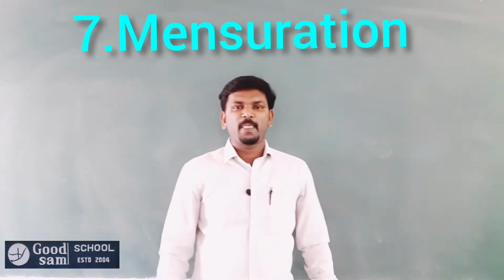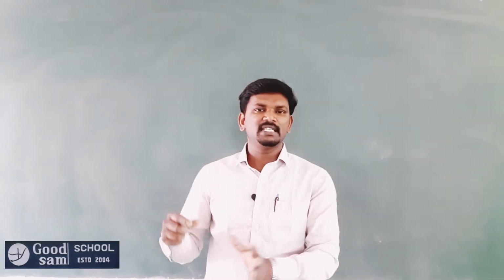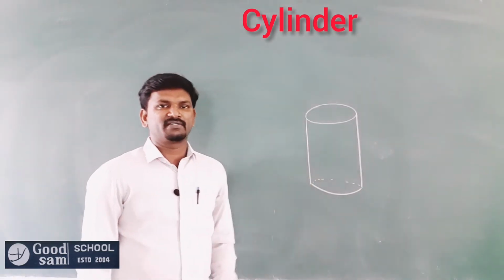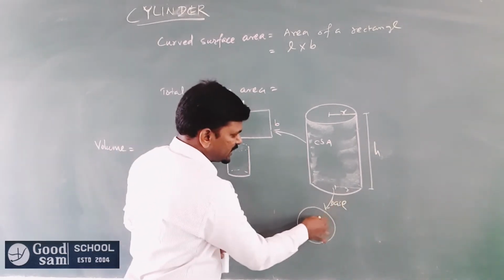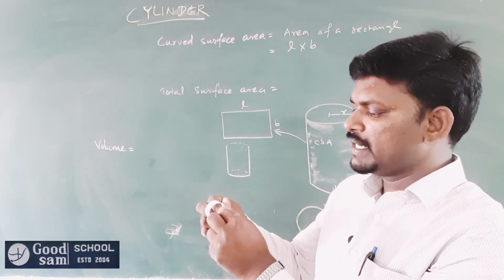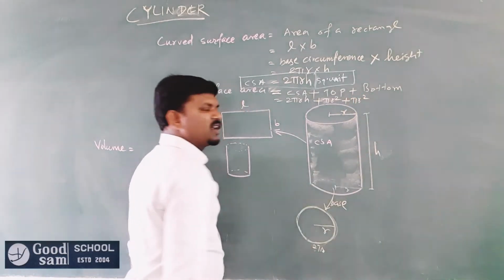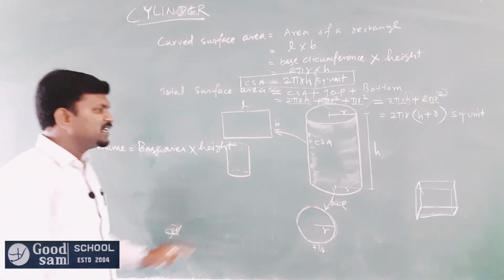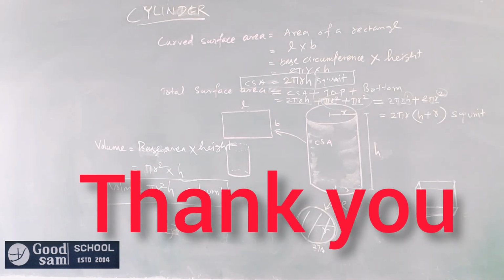X std math CSA,TSA and Volume of Cylinder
Don't memorize but understand and apply.
watch and shares.